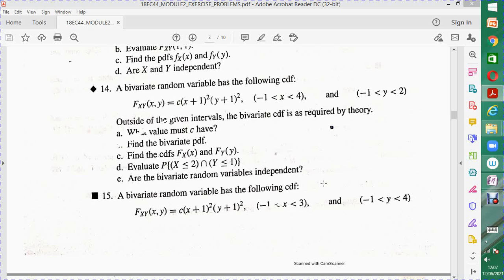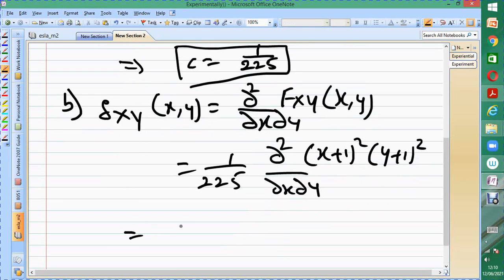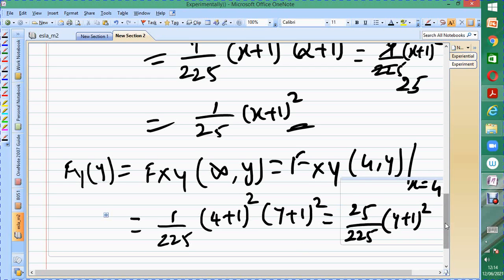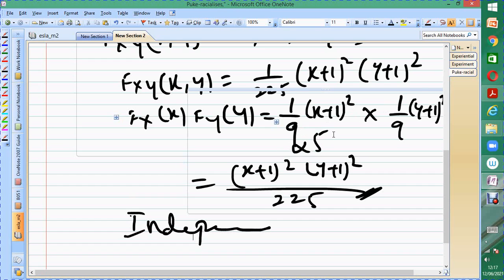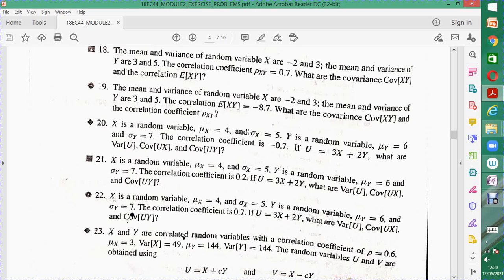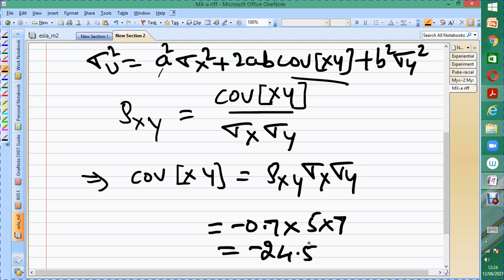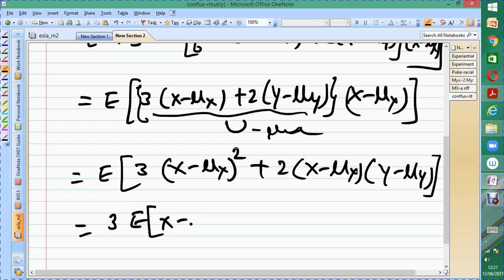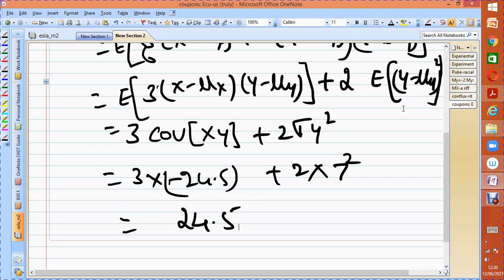18EC44_PROBLEMS_BIVARIATE_CDF_EXPECTATION_CLASS32